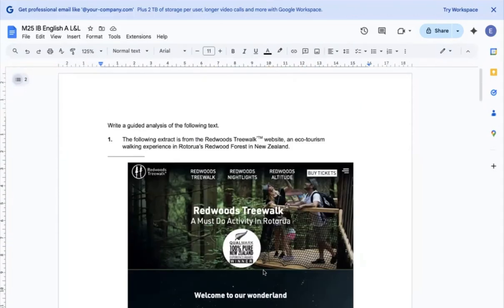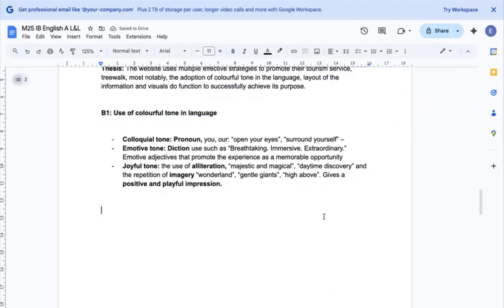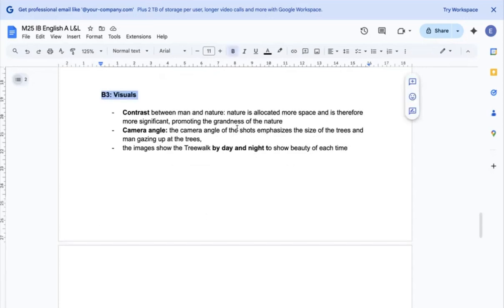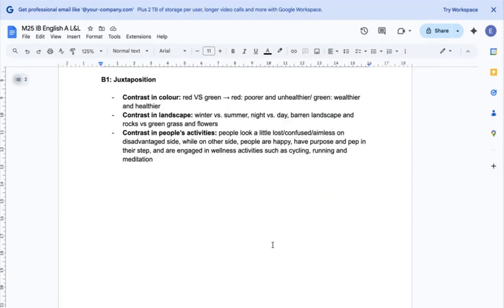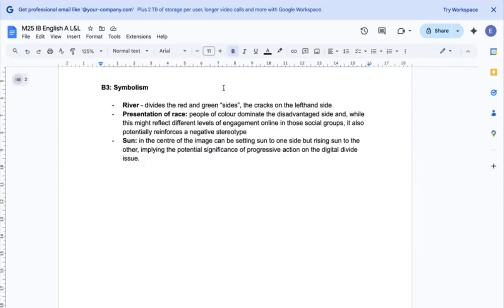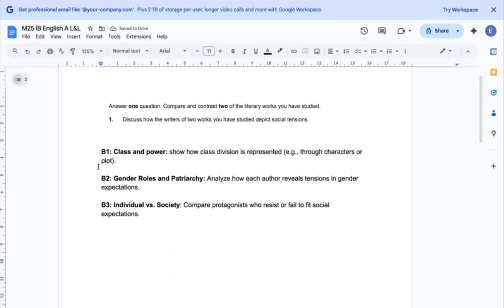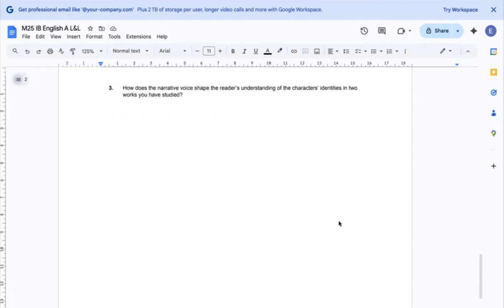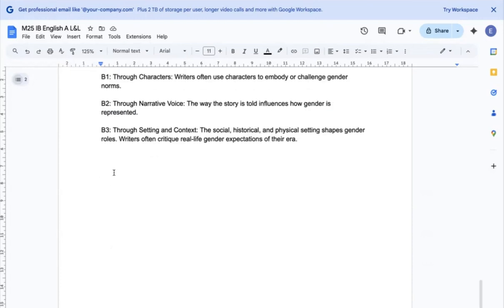M25 IB English A Language and Literature FULL EXAM REVIEW: P1 and P2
Paper 1: 00:19
Paper 2: 10:16